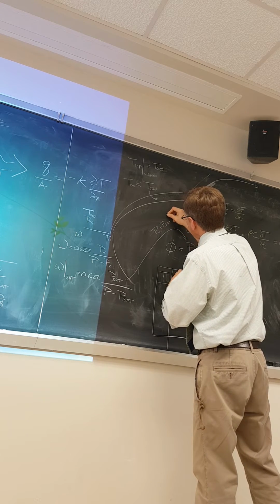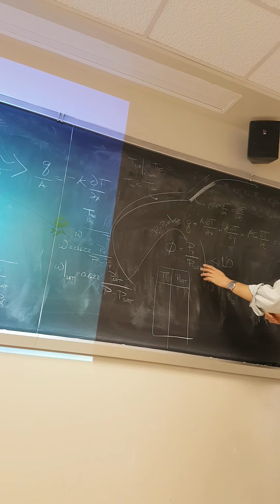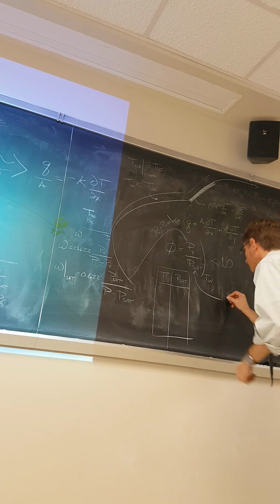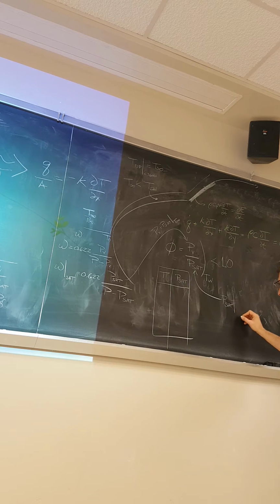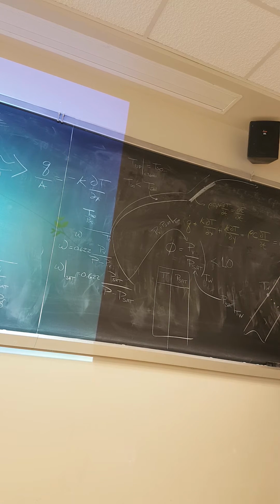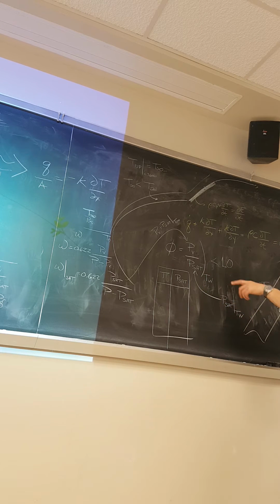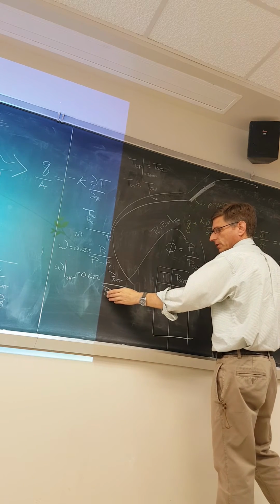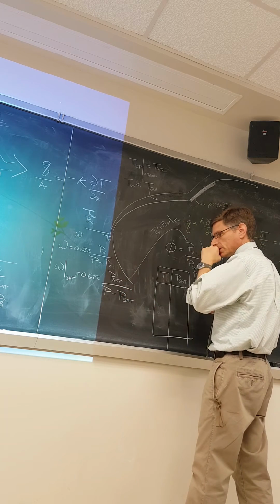Heat and Mass Project